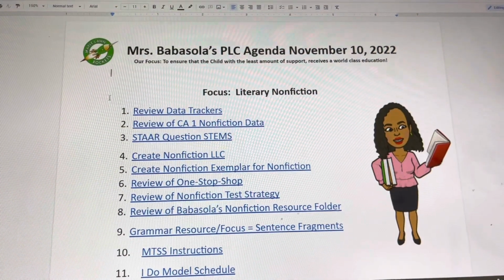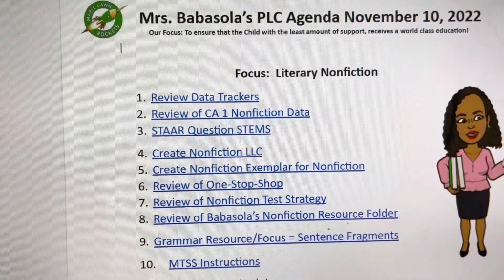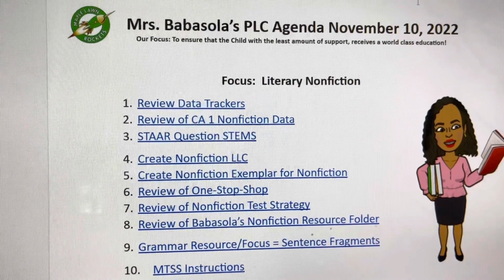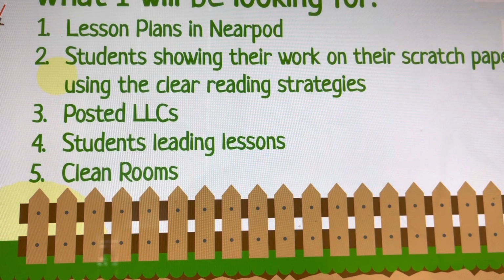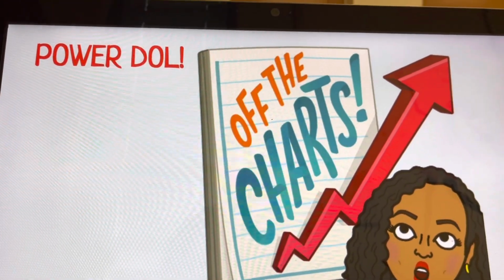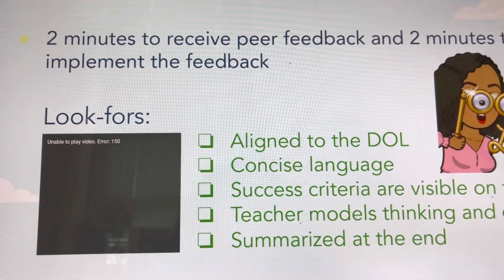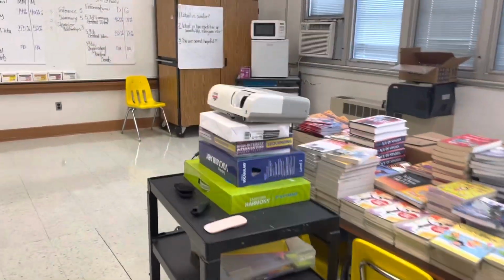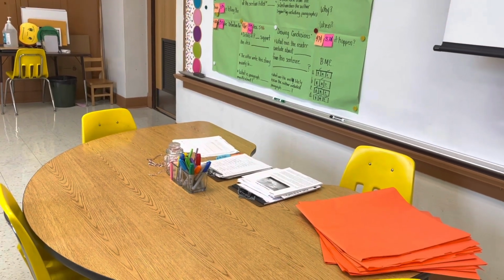How to Plan & ￼Execute a Productive Teacher Meeting!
A fun and easy teacher planning meeting!